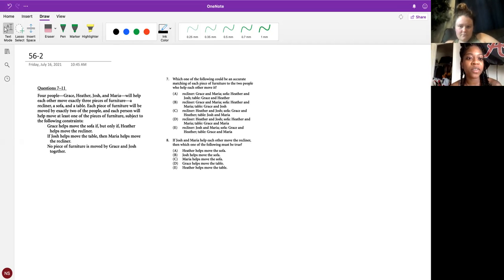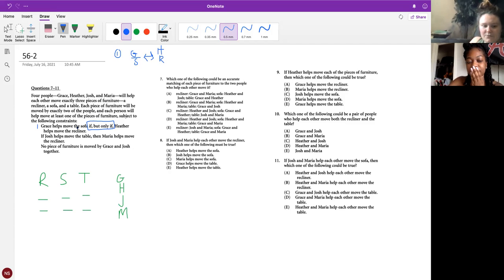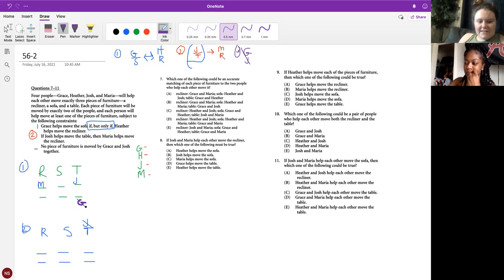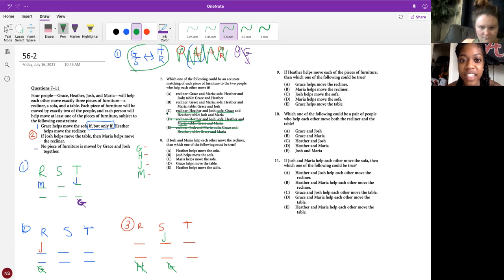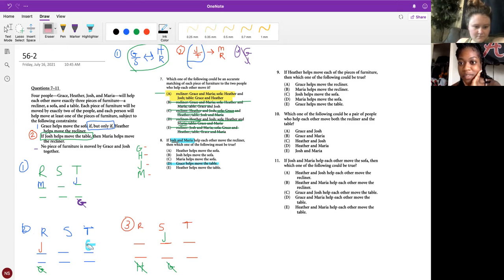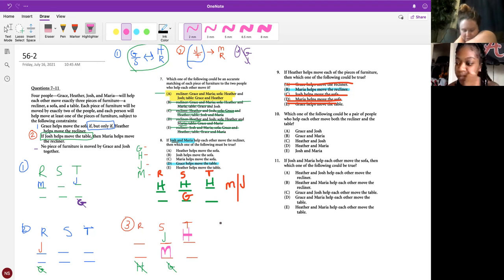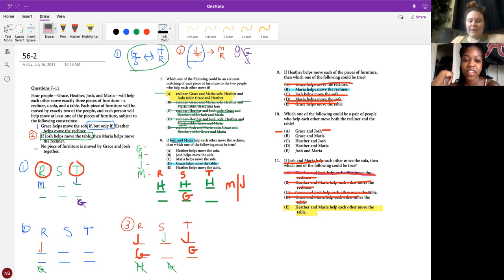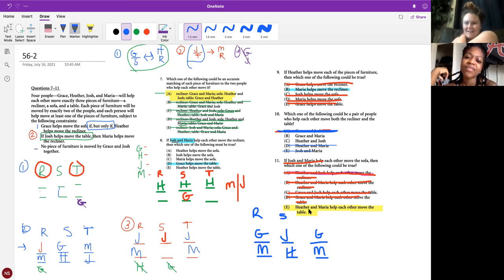PT56 - LG - 2 (Grouping)